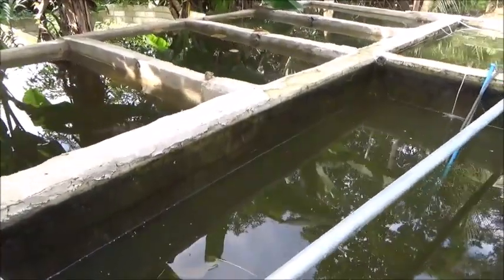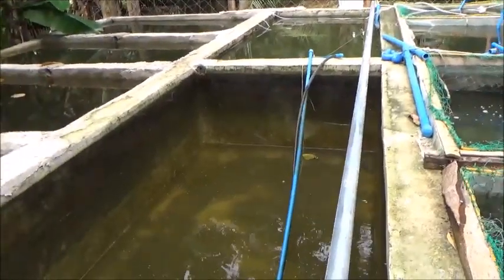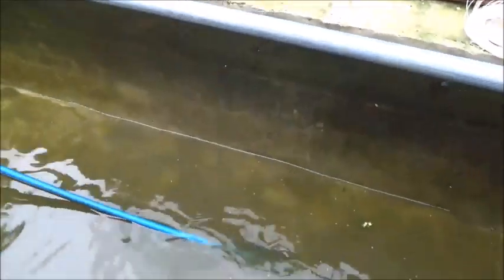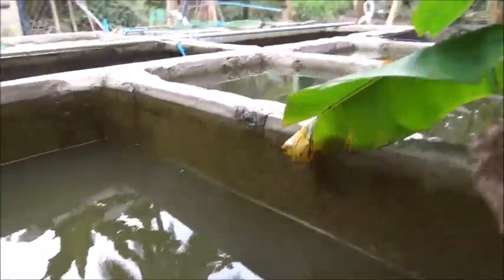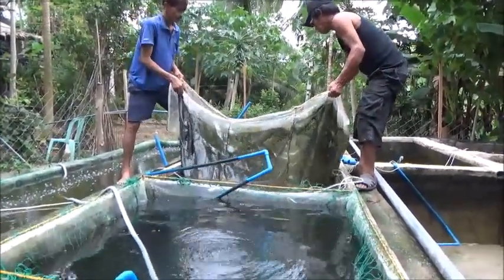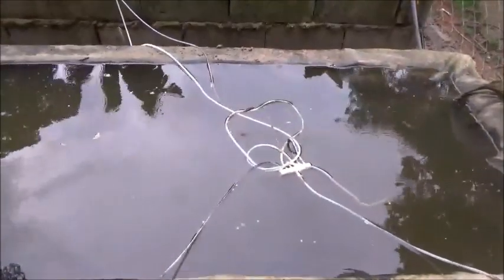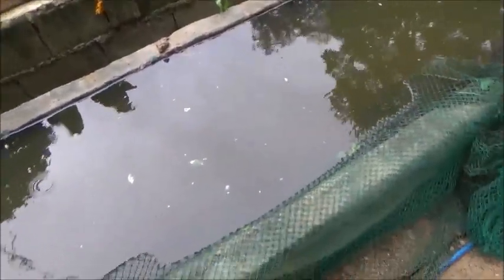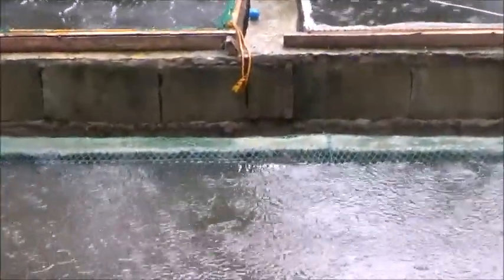Water Exchange, Moving 100's Of Fry And 100's Fingerlings